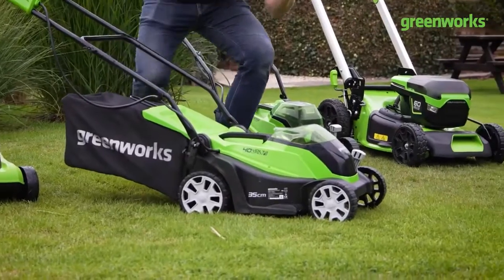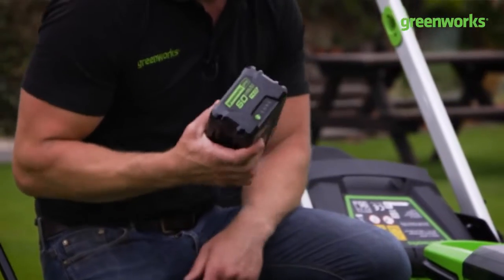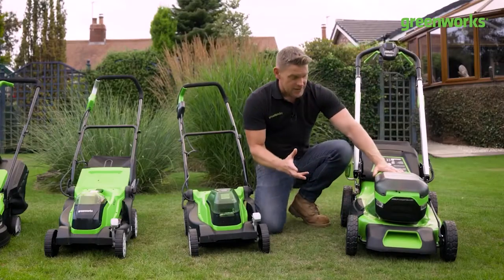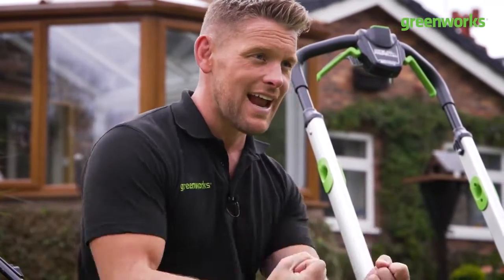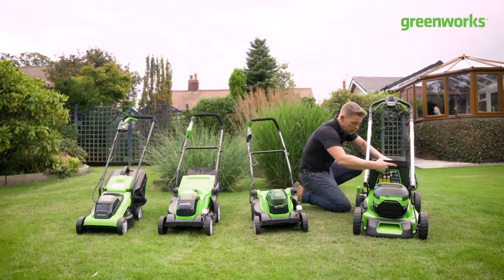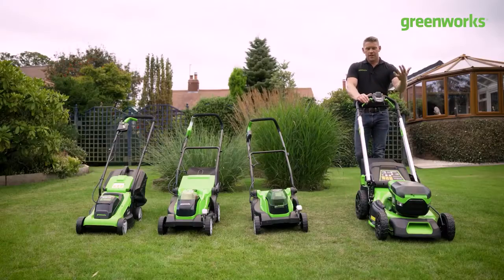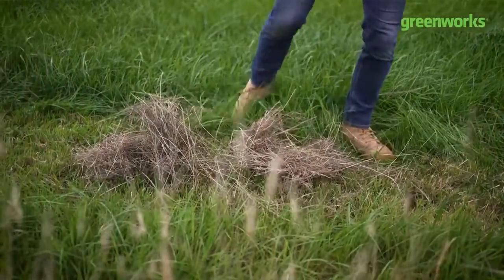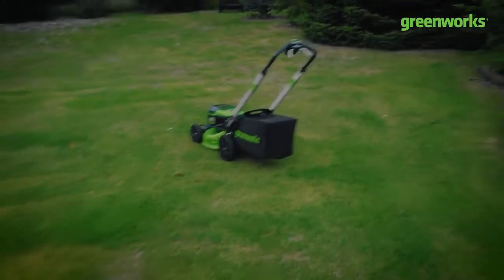Greenworks GD60LM46SP 60V Lawn Mower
In this video Tommy Cross presents Greenworks GD60LM46SP. A versatile and smart 60V self-propelled lawn mower has variable speed designed for increased user experience and convenience for your demanding tasks. It has a progressive brushless motor, which dramatically reduces vibrations and requires minimal maintenance. The GD60LM46SP has a cutting width of 46 cm – wide enough to tackle an area up to 650m2 on one charge, and small enough to easily store vertically to save space. It is adaptable with a 3-in-1 function for mulching, rear collection and side discharge. The GD60LM46SP offers total convenience, with no petrol or electric cables to deal with. As part of the Greenworks 60V family, the battery can be used in a range of different tools, from grass trimmers, hedge trimmers to chainsaws.